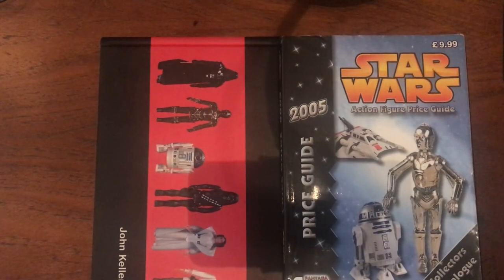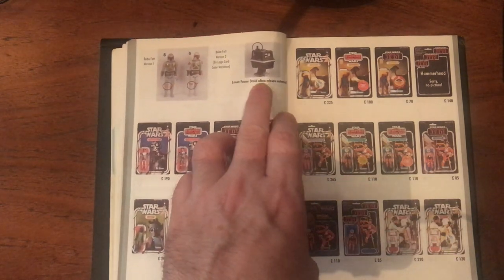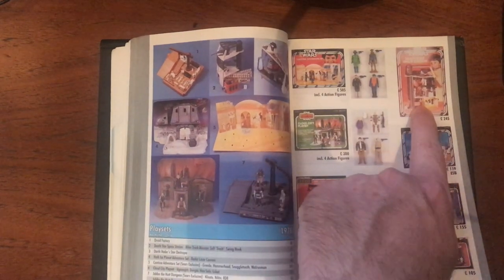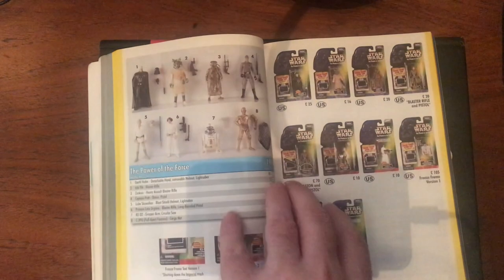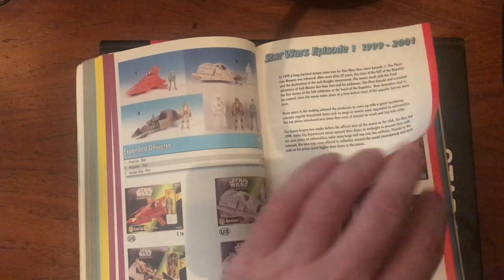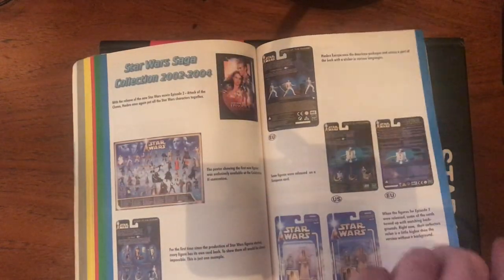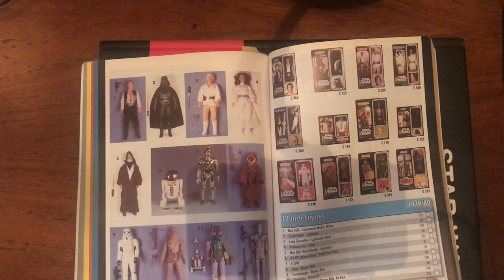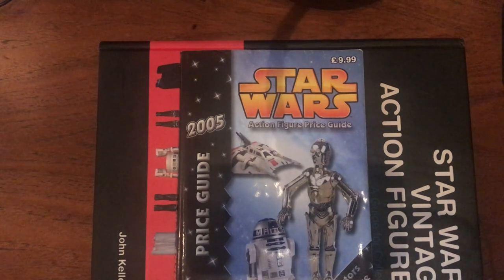Star Wars Action Figure Price Guide Book Review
In this review ill be looking at the Fantasia action figure price guide from 2005.